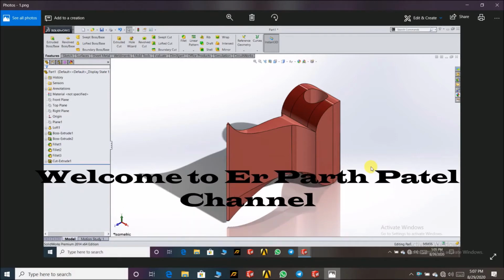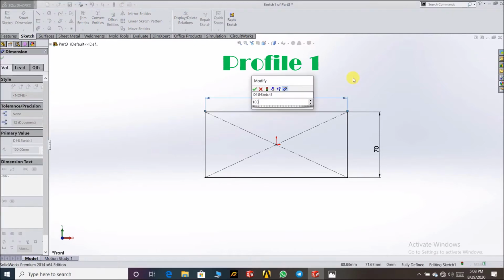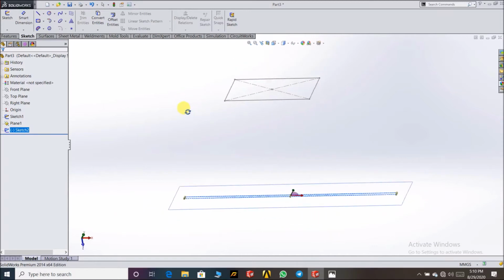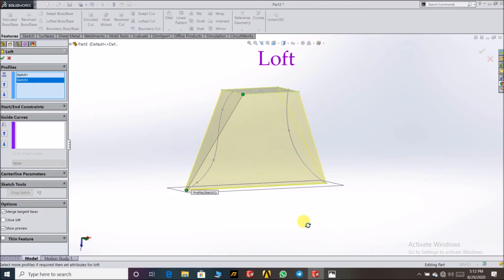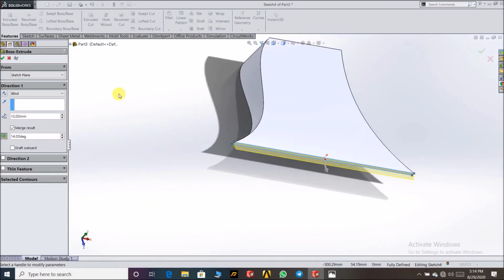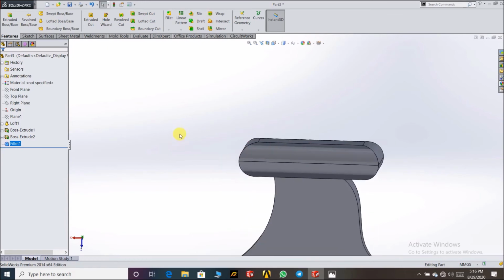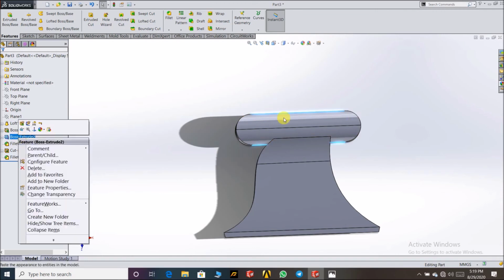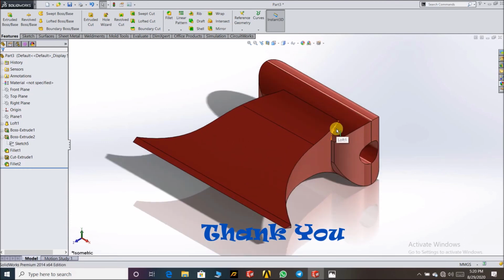lecture 6 - Loft and Kulhadi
In this video i have operated specially loft command , extrude , extrude cut , fillet and appearance.